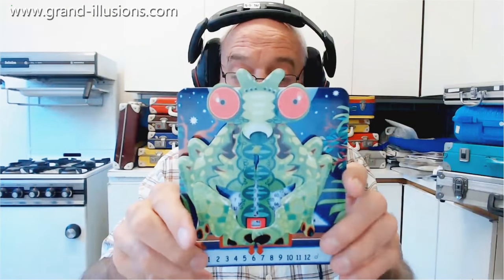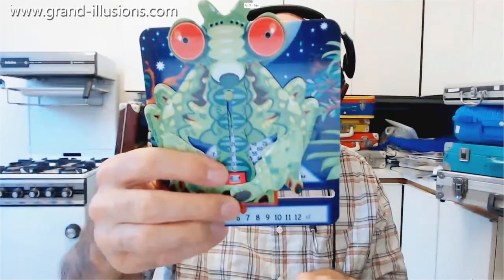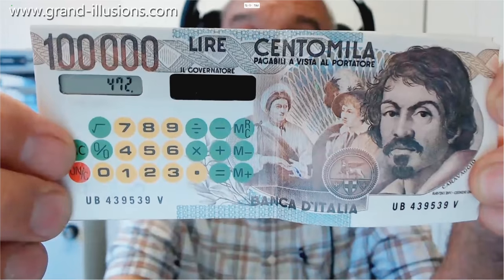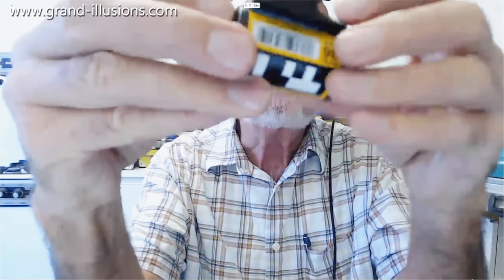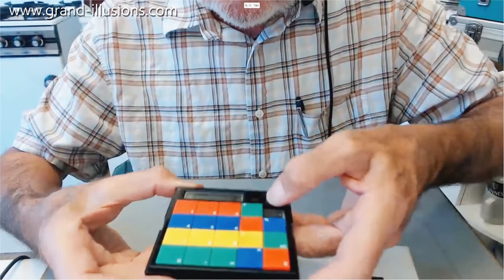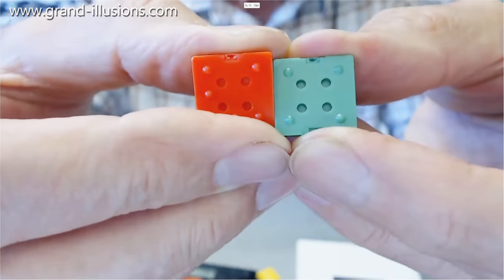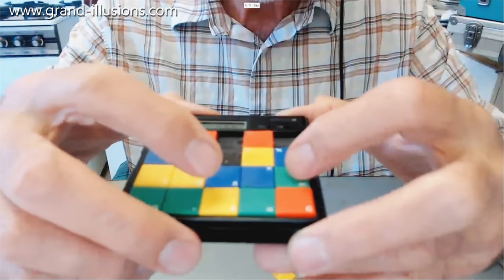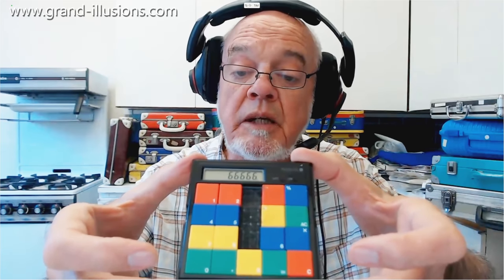Calculating Tim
Calculators come in many shapes and sizes, and some are really quite amazing. It will come as no surprise tat Tim has some intriguing examples in his collection!

First we see 'Martin the Martian' - a mechanical device for doing multiplication. There is a version of this toy that came out over 100 years ago - but this is a more modern version, made of plastic. Across the bottom are the numbers 1 to 12. Move the Martian's feet until they are pointing at two numbers that you want to multiply - the answer will appear in the little box that the Martian is holding.

The next example looks like a 100,000 Lire bank note from Italy. It comes folded in half, like a little book, and at the back are pages for making notes. But inside the front page is a solar powered calculator. It has virtually no thickness, and is incredibly light. So very easy to carry around in your pocket.

Then Tim demonstrates a much heavier example, presumably designed to grace someone's desk. The thing he really likes about this one is that when you press a button, the lid lifts up very slowly and elegantly, to reveal the keyboard. It also functions as a calendar.

The fourth example is something of a novelty. It looks like traditional 35mm film canister. The end of the film is poking out, ready to be loaded into your camera. But looks are deceptive. Pull the end of the film slightly further out of the canister, and you can see that it is a calculator, with everything happening within the thickness of the film. Rather then Kodachrome, the name of the canister is Calcuchrome!

Finally, made by the company Bandai back in the 1980s, an amazing combination device, that is both a calculator and a sliding blocks puzzle. The really ingenious thing about this device, especially when you think how old it is, is that a particular key, say the numeral 6, will always function as a 6, wherever it is moved to. Each key, including the + - x and ÷,  has a unique pattern of raised dots on the back, so no matter when it is placed, the calculator recognises that particular number or function by the pattern of dots, not by the position it is in. Really clever!